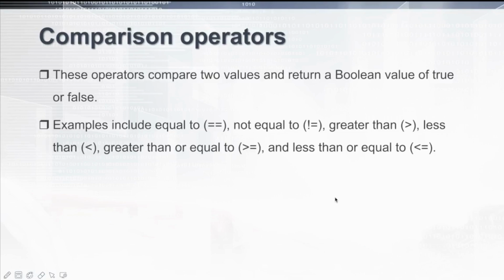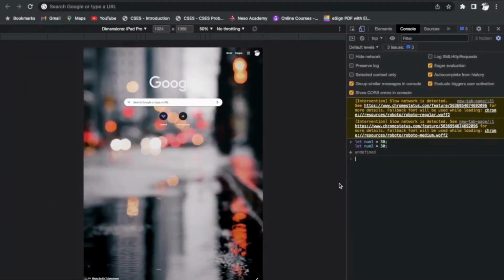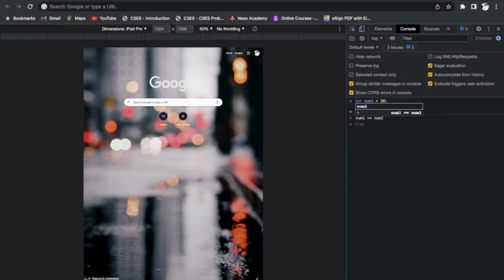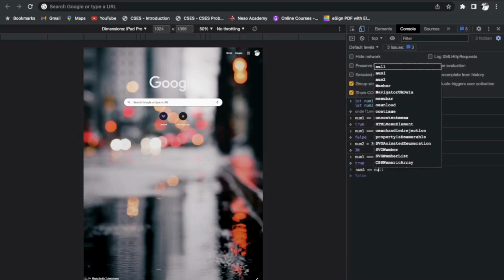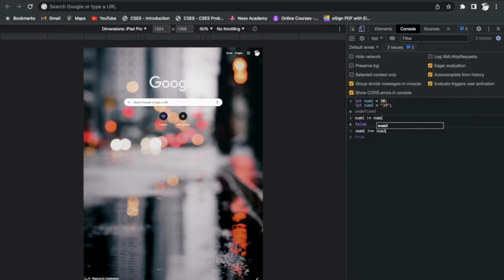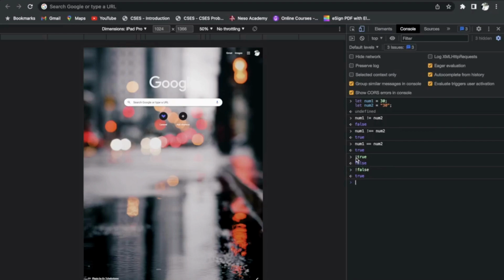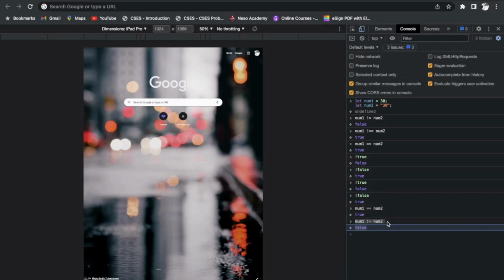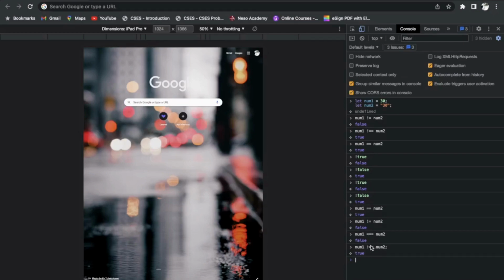12 - Modern Javascript - Comparison operators